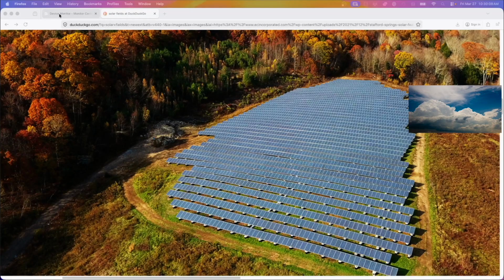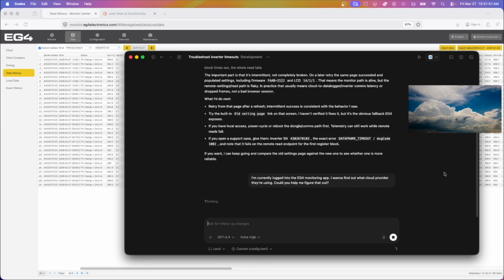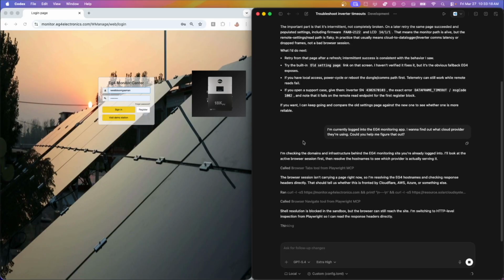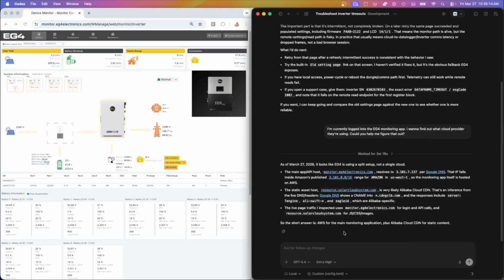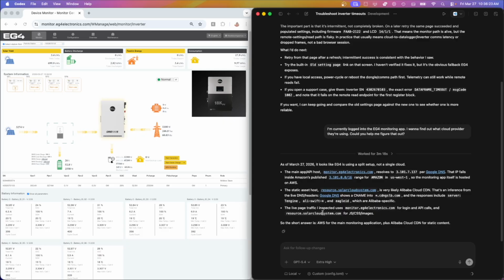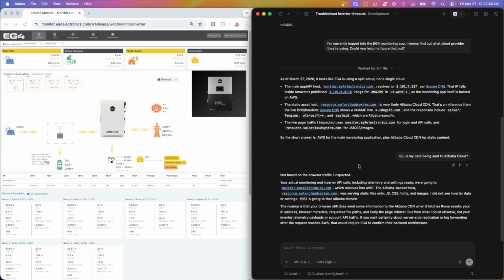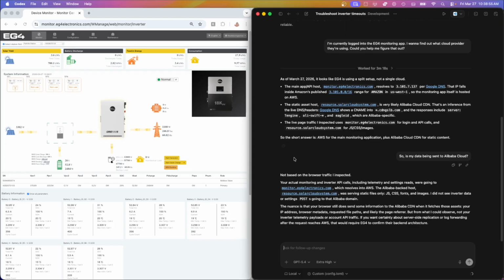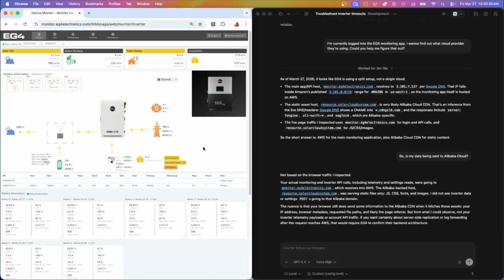EG4 monitor IS TRASH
In this video, I dig into the EG4 monitoring app to see where the platform is actually hosted and which cloud providers are involved.

What I found:

The main EG4 monitoring app/API host, monitor.eg4electronics.com, resolves to AWS infrastructure in us-west-1.
The static asset host, resource.solarcloudsystem.com, appears to be delivered through Alibaba Cloud CDN.
In the browser traffic I inspected, the actual monitoring and inverter API requests were going to the AWS-hosted domain.
The Alibaba-backed domain was serving static files like JavaScript, CSS, fonts, and images.
So the short version is:
EG4 appears to use AWS for the main app/backend endpoint, while also using Alibaba Cloud CDN for static content delivery.

Important note:
This video is based on live browser/network inspection and public DNS/HTTP response data observed on March 27, 2026. It shows where requests were going from the client side. It does not prove EG4’s full internal backend architecture, data replication, or server-side logging practices.

If you use the EG4 platform and have seen strange behavior, timeouts, or privacy concerns, drop a comment with what you’ve found.